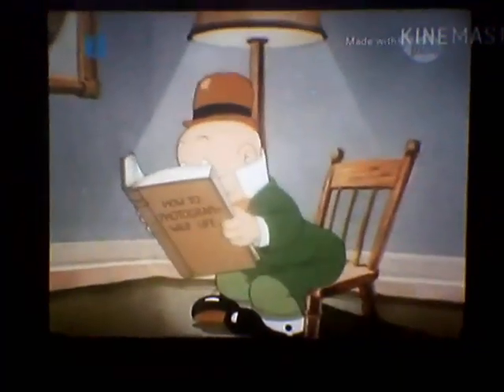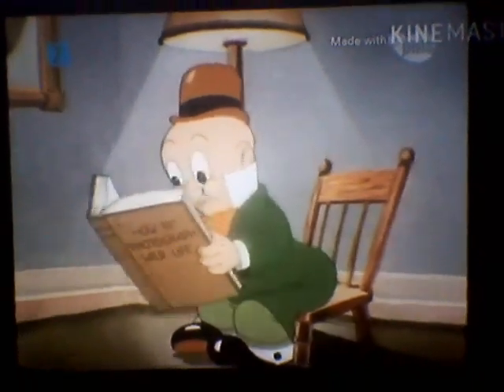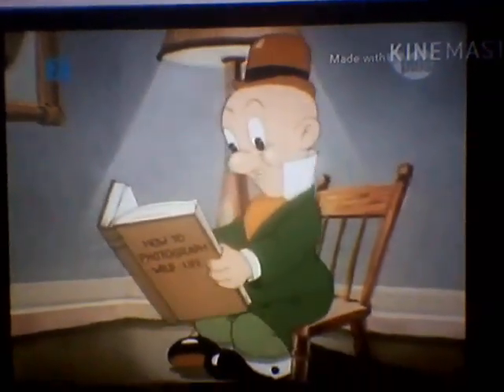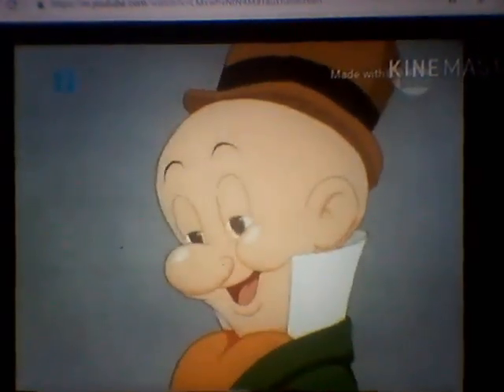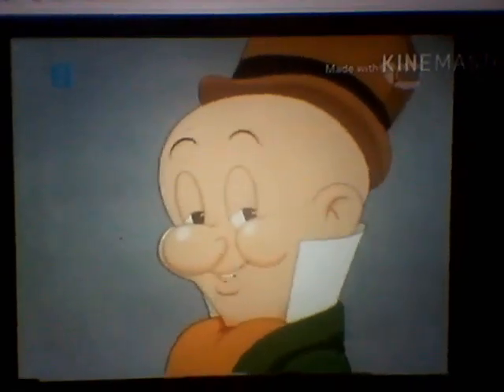My EU print of Elmer candid camera 1940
The EU version Tv puls Poland has dark red borders unlike both of US version the second US version and the EU version is much better than the first US version